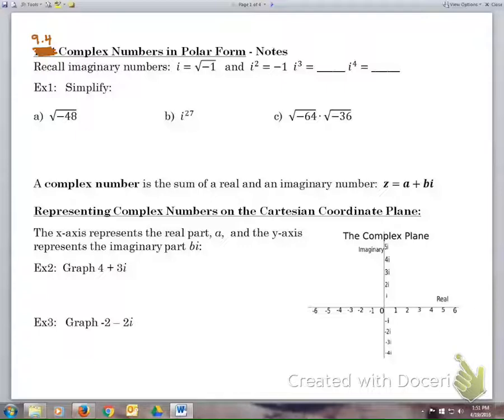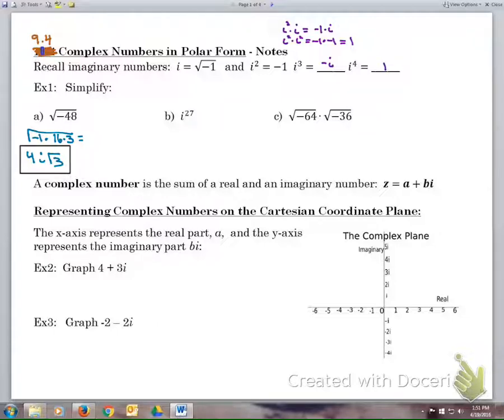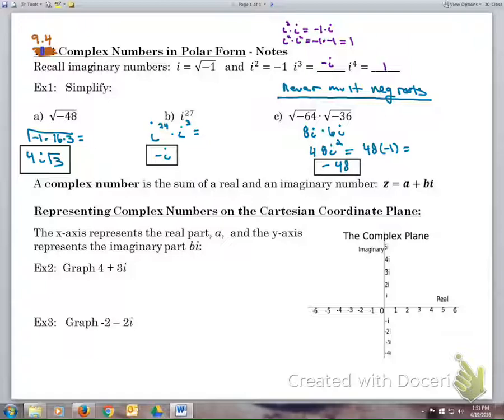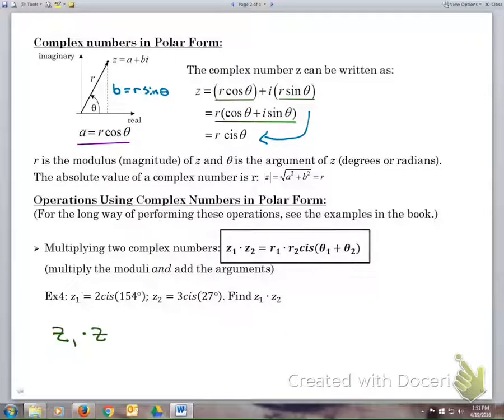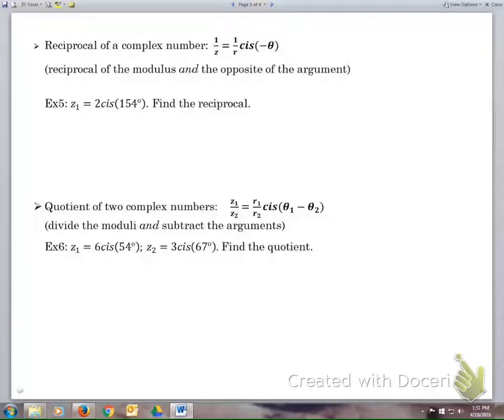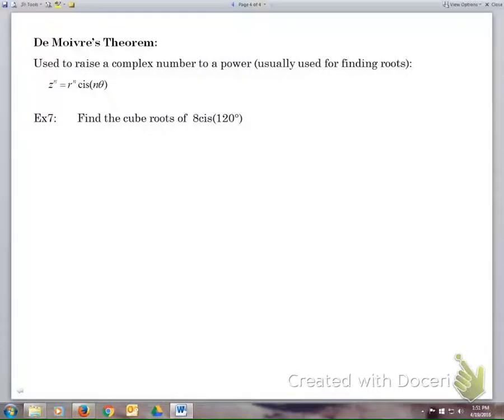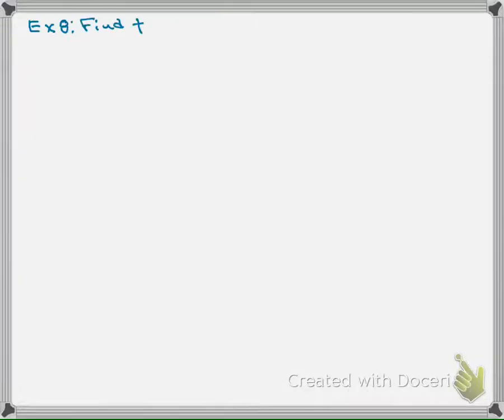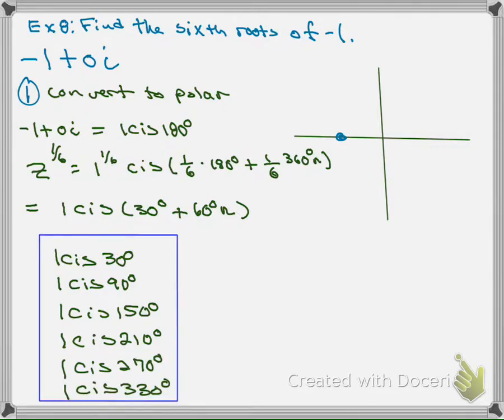MA 9.4 notes